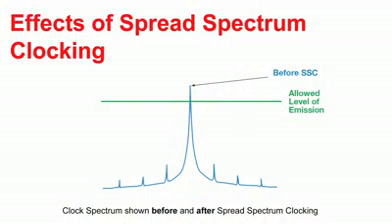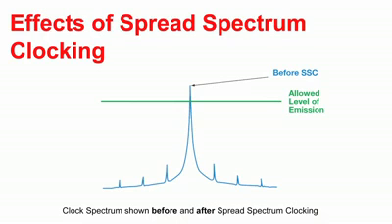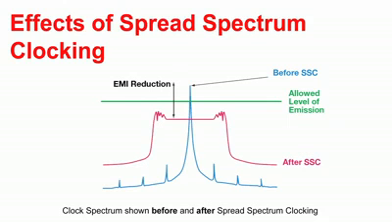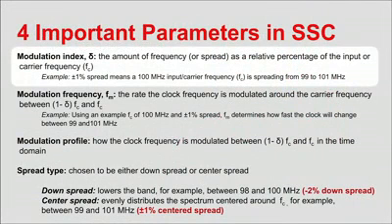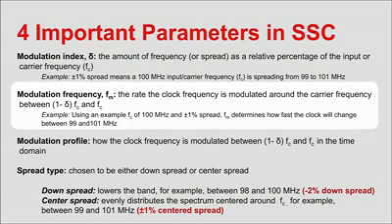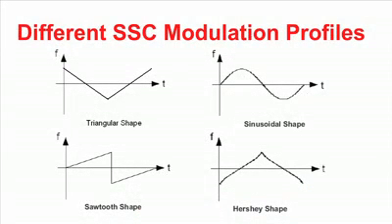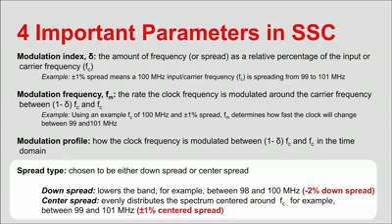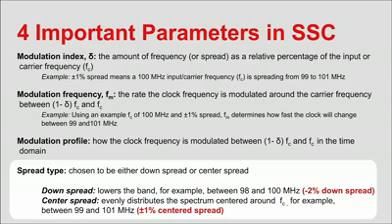Using spread spectrum clocking to reduce EMI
This video discusses the benefits of spread spectrum clocking and the parameters to consider to help reduce EMI in the system.